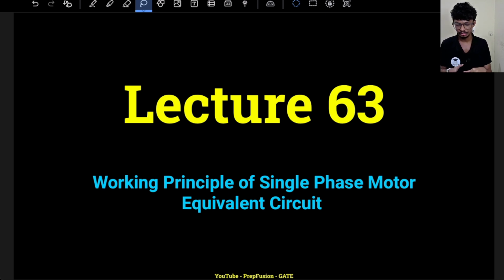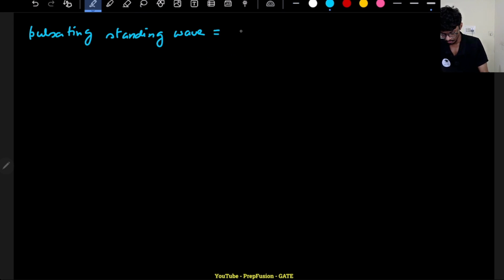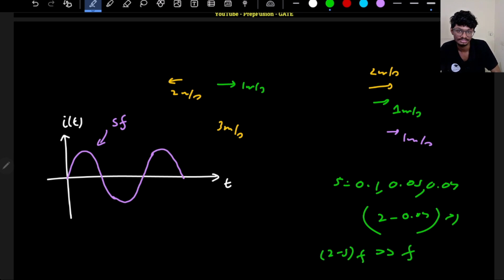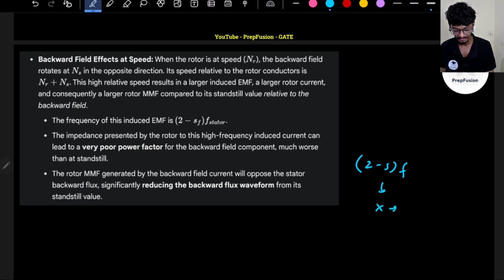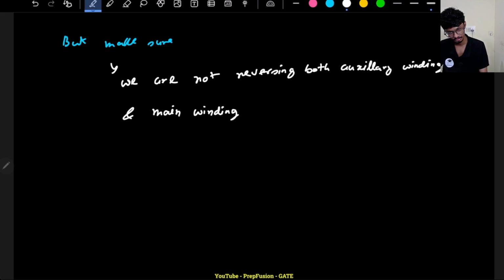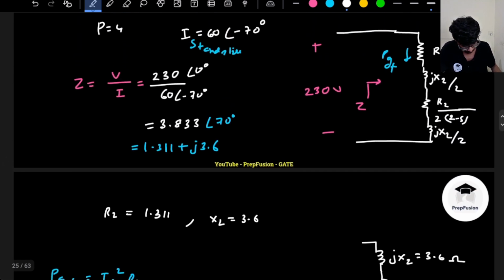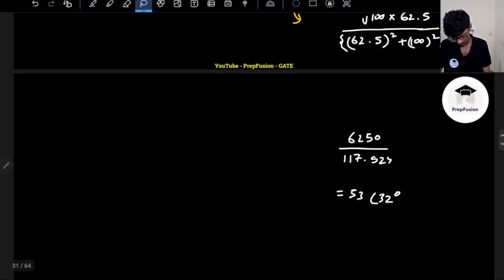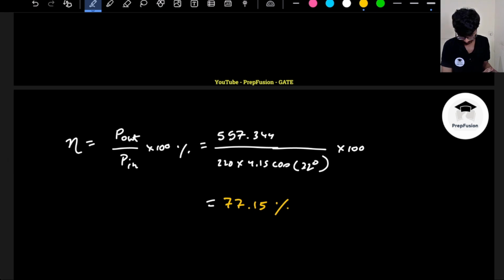L63 Working Principle of Single Phase Motors || PrepFusion